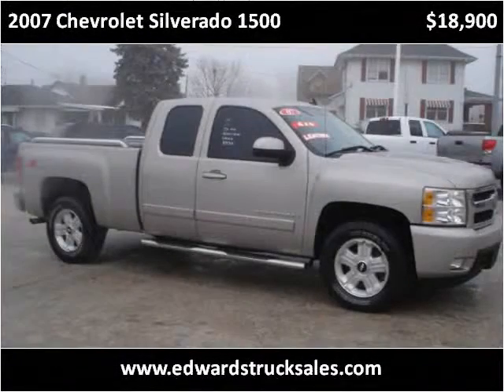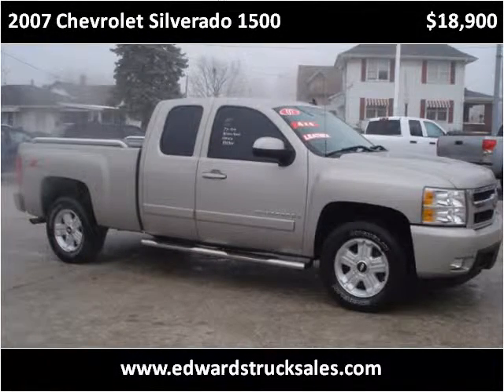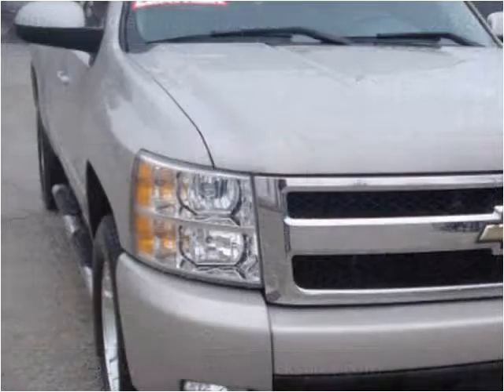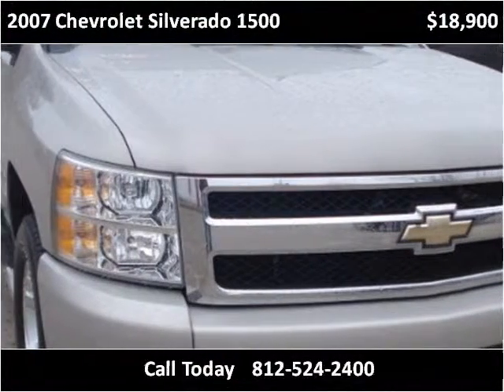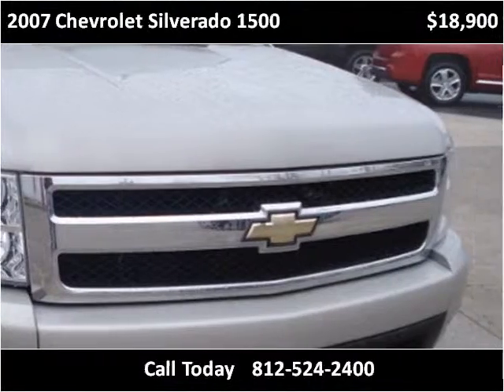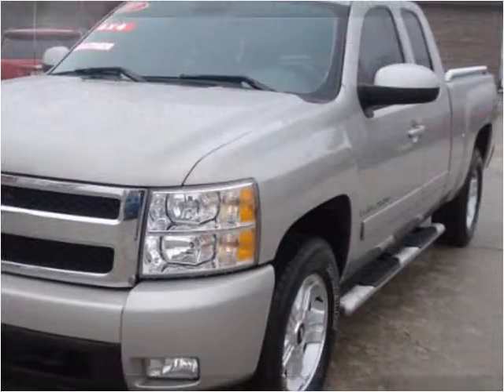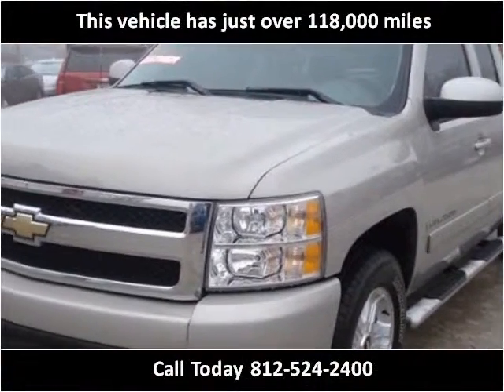2007 Chevrolet Silverado 1500 Used Cars Seymour IN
This 2007 Chevrolet Silverado 1500 is available from Edwards Truck Sales.